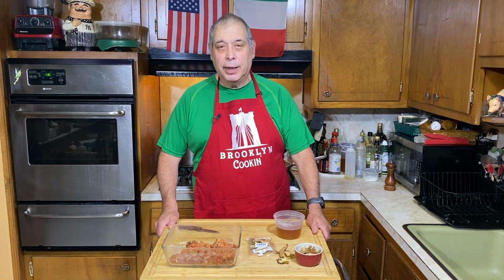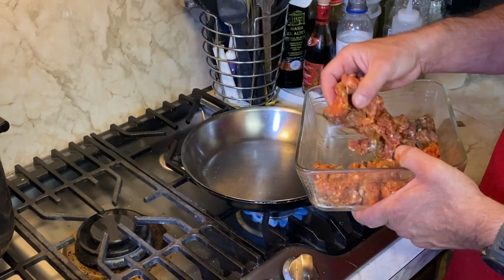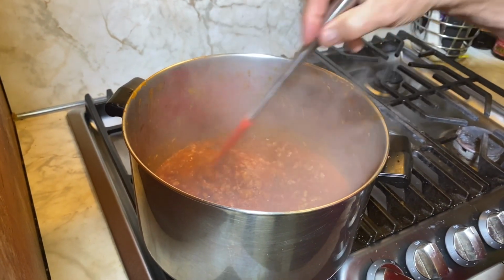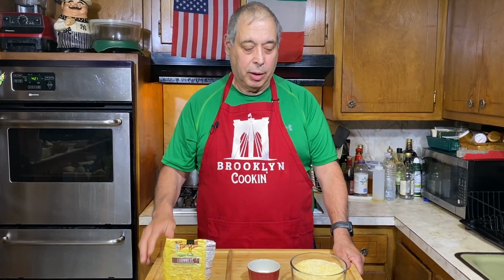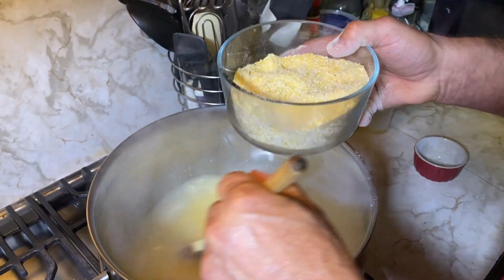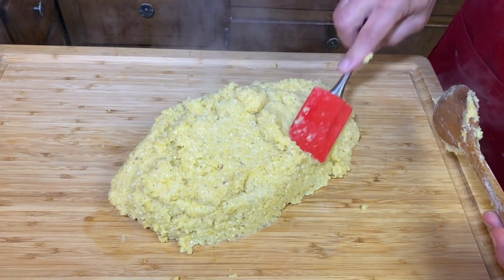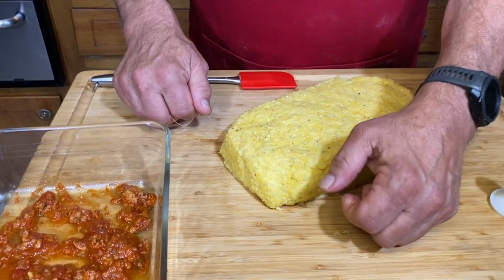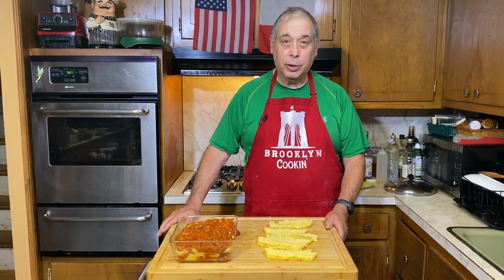Polenta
Northern Italy dish, made with cornmeal. You can shape it and layer in a dish like this and serve with a sausage sauce. Cut it up and grill/toast it with some cheese.
Its even good regular, creamy, or al dente.